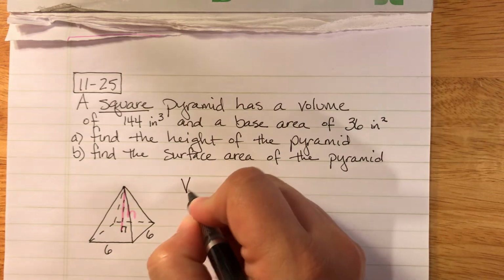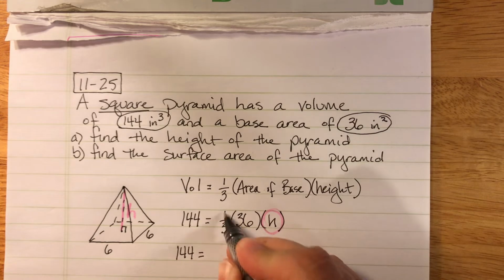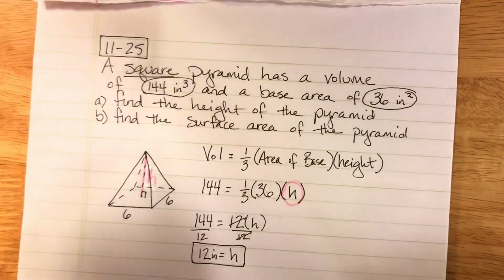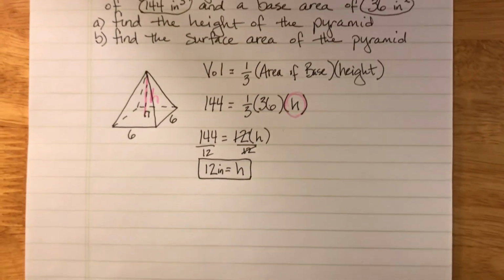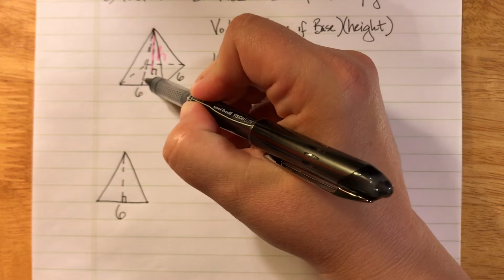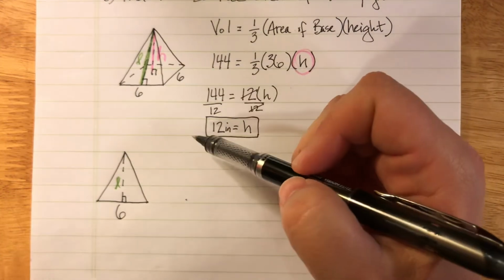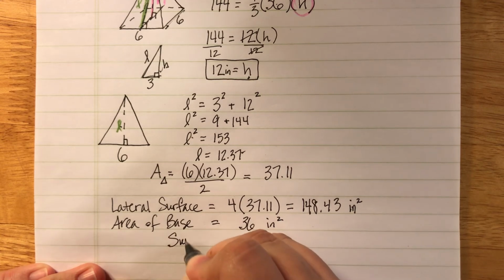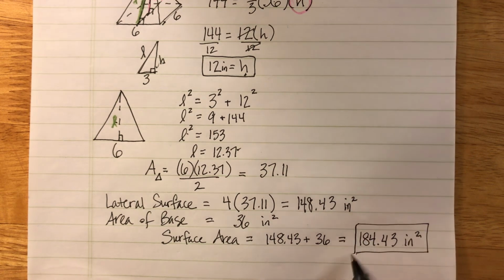Geometry 11.1.2 11-25 homework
Chapter 11
Lesson 11.1.2
Homework 11-25